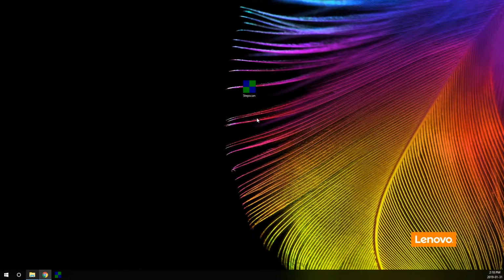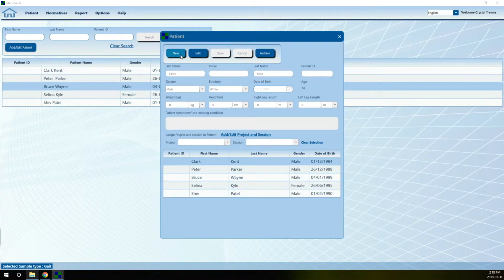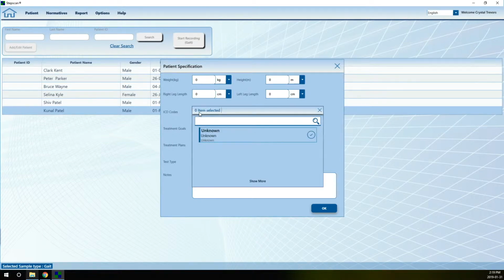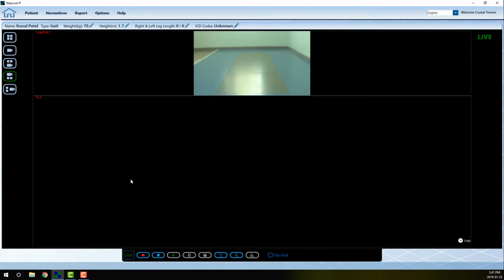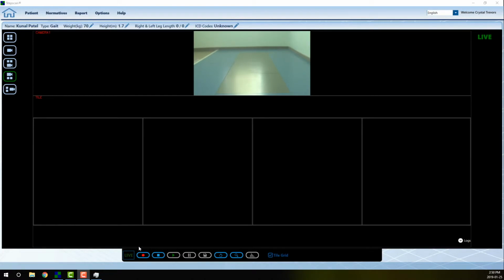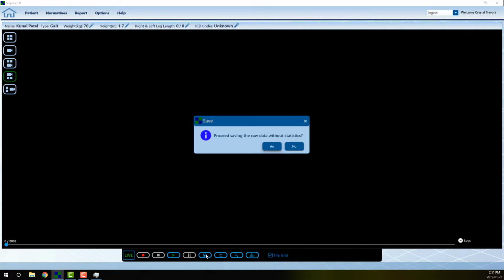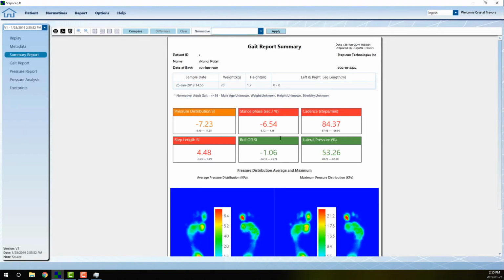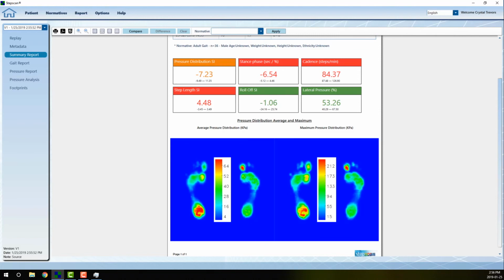Recording and Processing a Stepscan Gait Sample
In this video, we  demonstrate how to record a gait  sample on your Stepscan system.